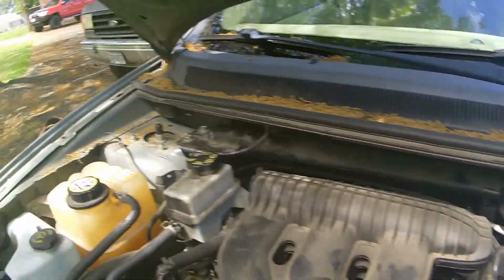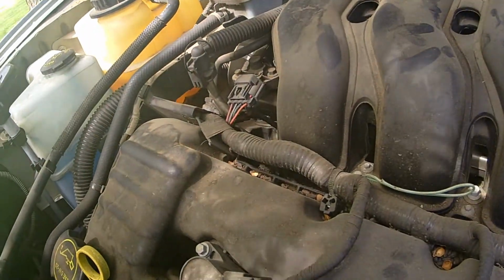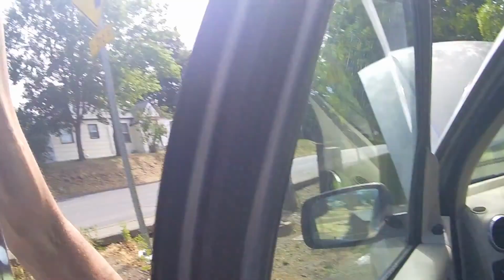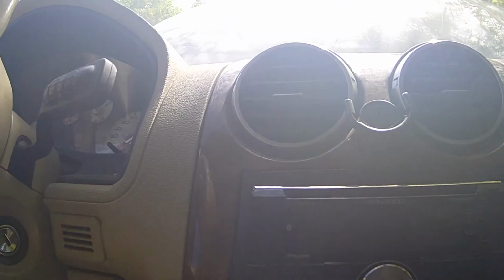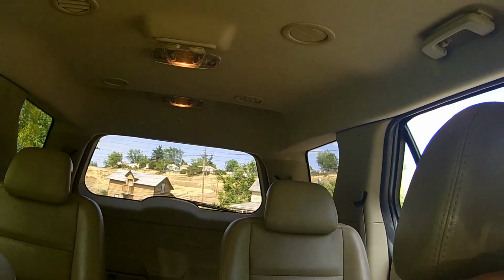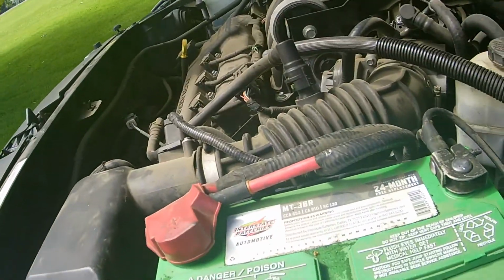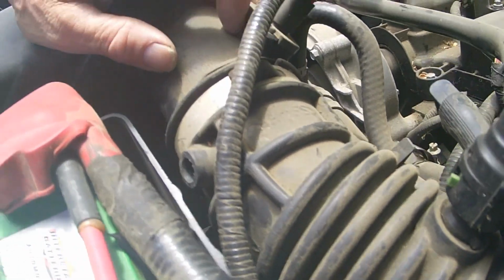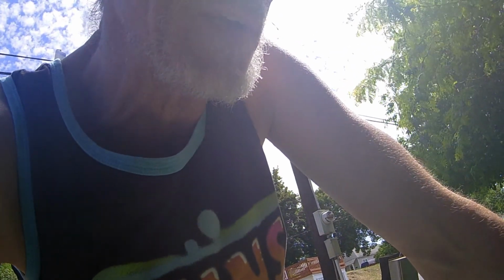Don't Walk, Run!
Don't buy a car like this!